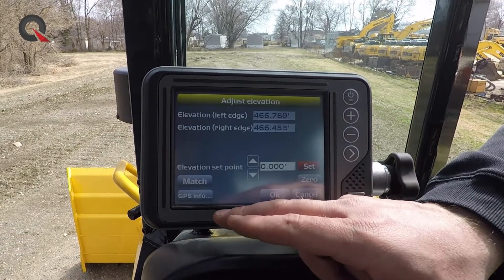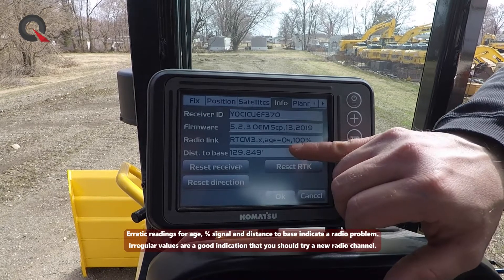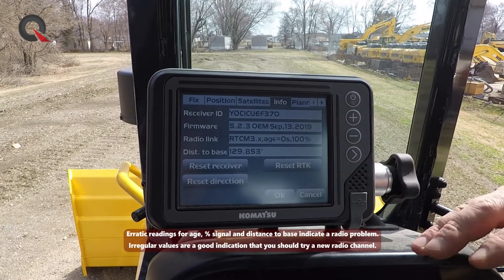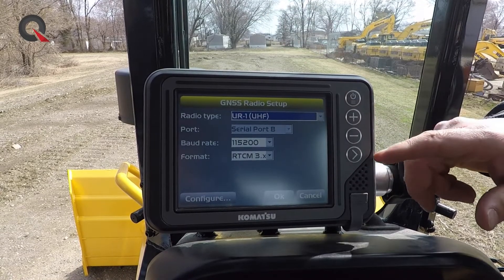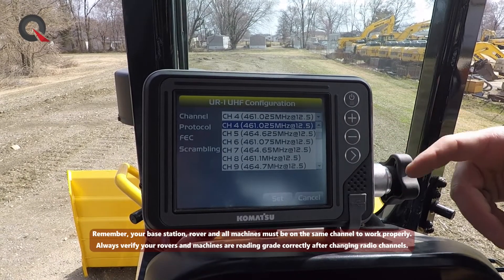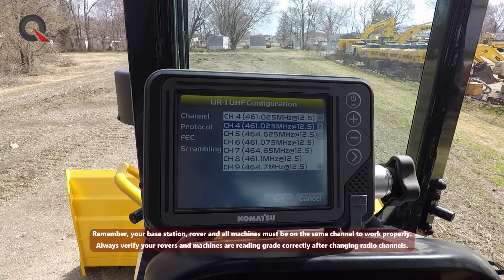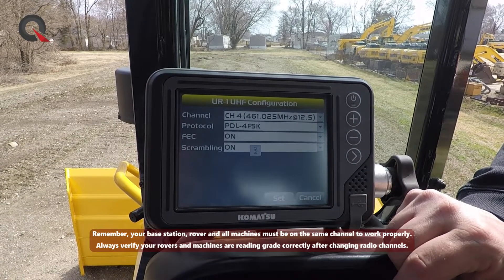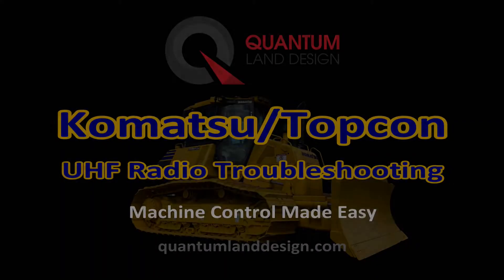Komatsu/Topcon - UHF Radio Troubleshooting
Kyle McDowell with Roland Machinery explains how to troubleshoot and change radio frequencies on a Komatsu or Topcon system

Need more resources to get the most out of your investment in machine control?